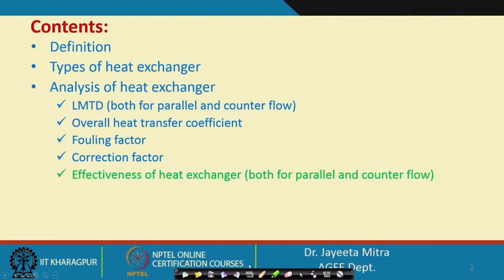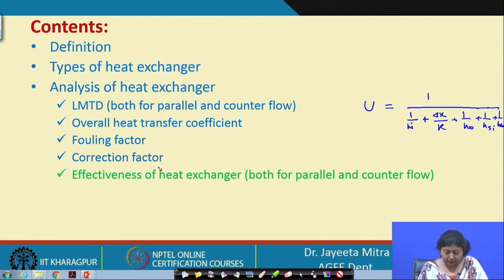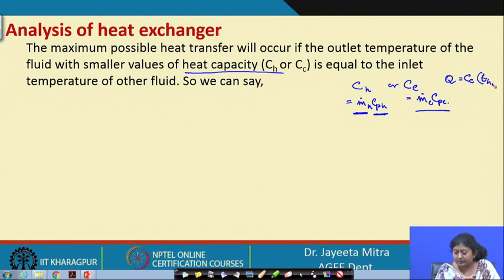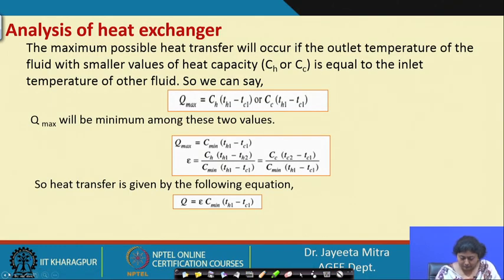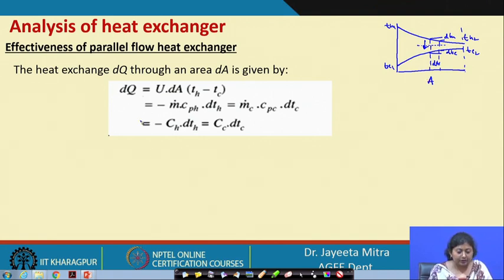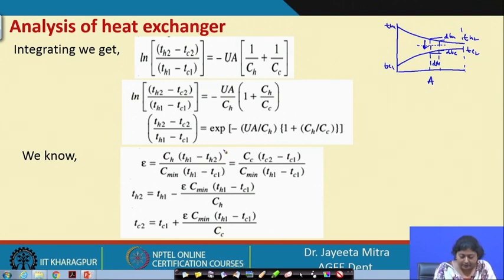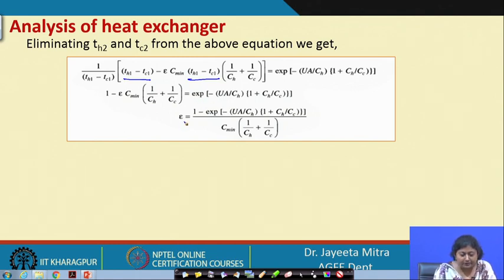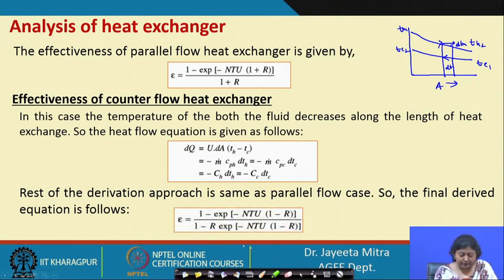Lecture 24: Heat Exchangers